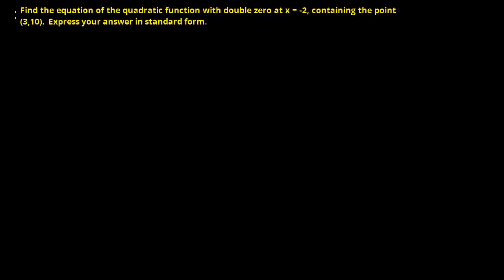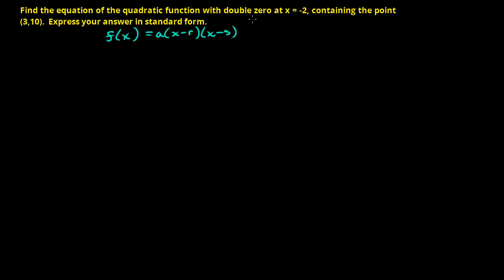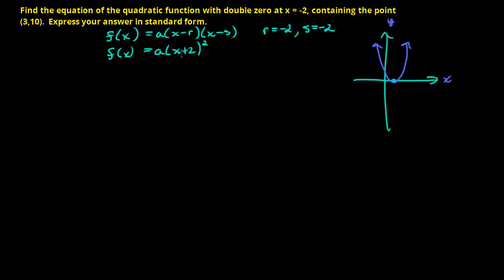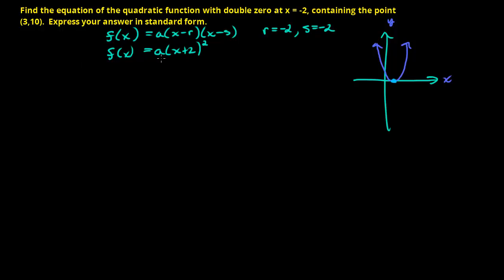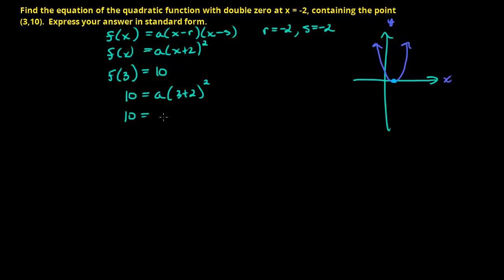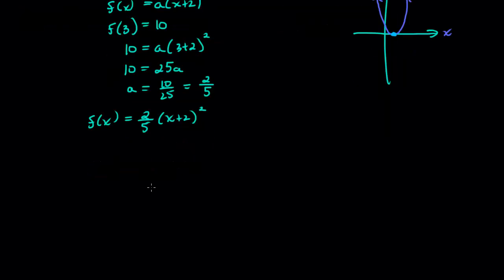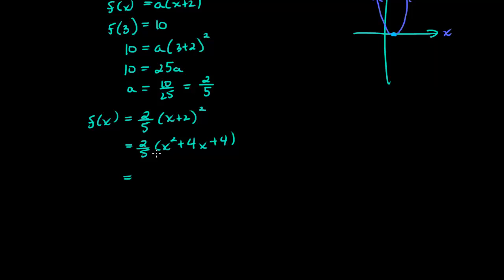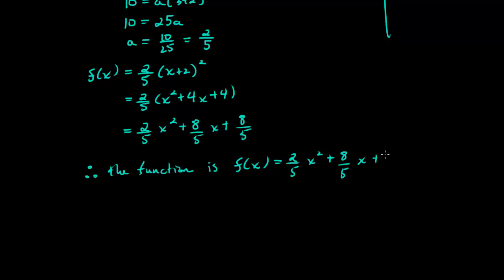1 6 Determining a quadratic given its roots 3